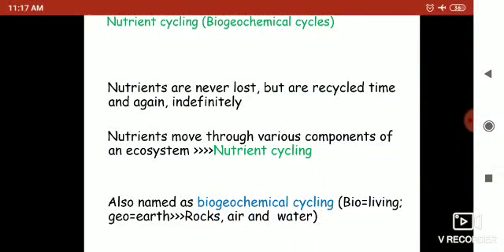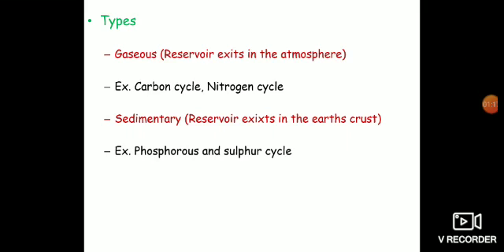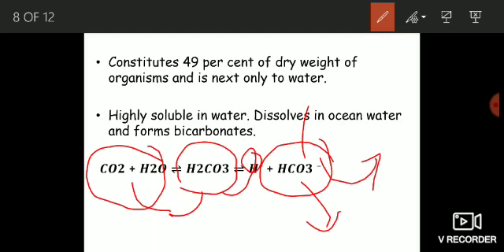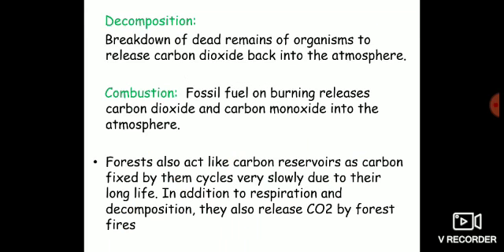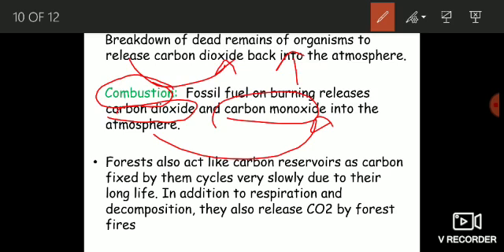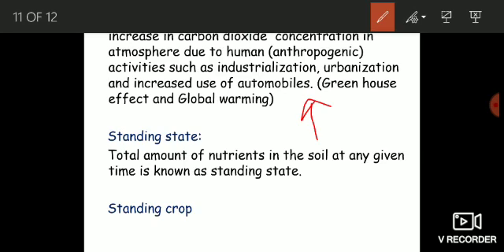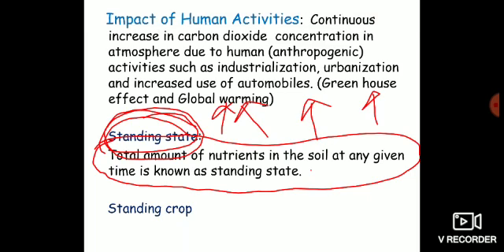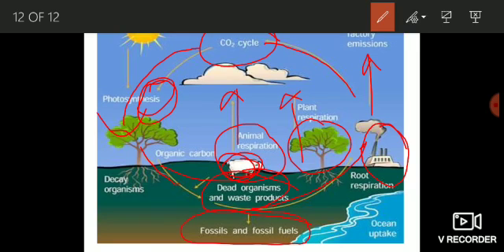Carbon cycle 12th Botany